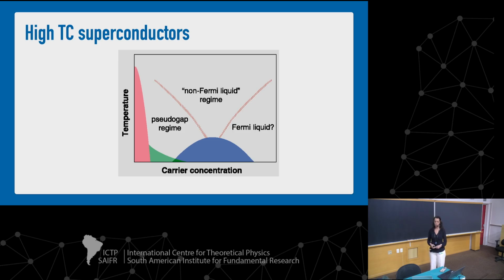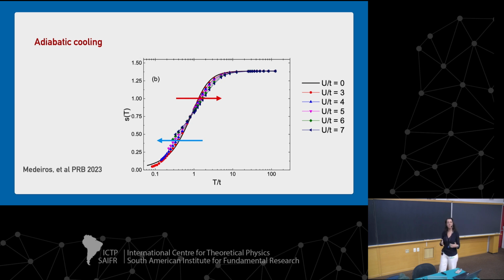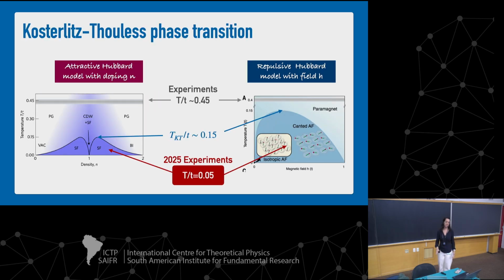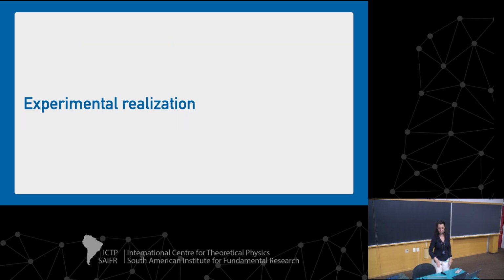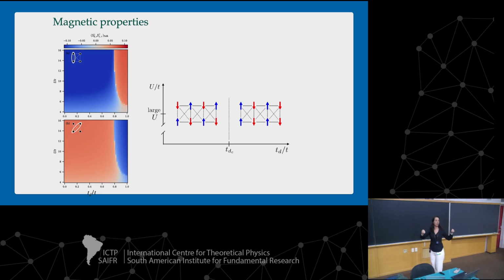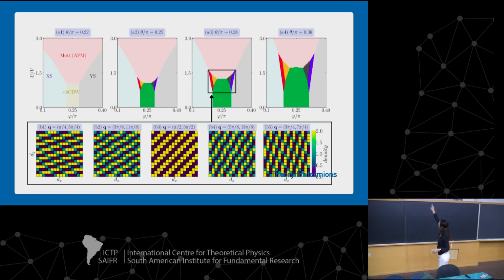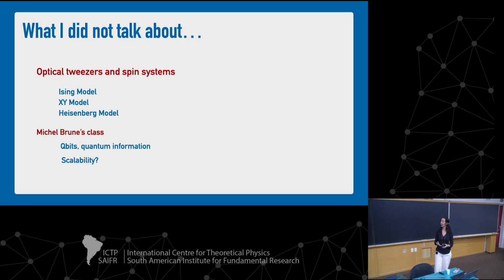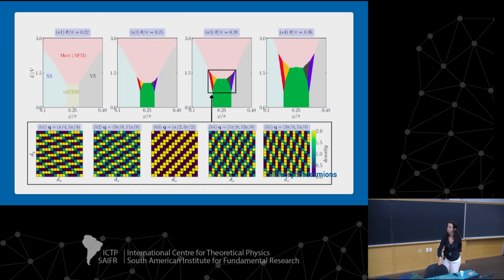Thereza Paiva: Optical lattices - Class 3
Speakers:
Thereza Paiva (UFRJ, Brazil): Optical lattices